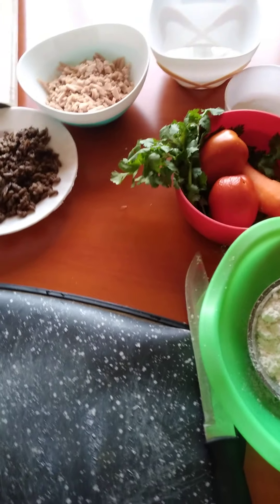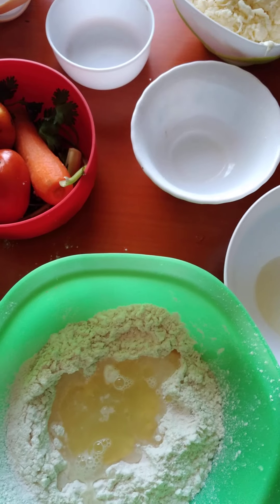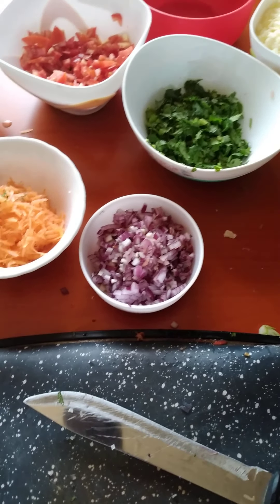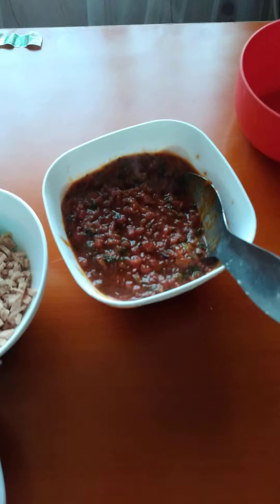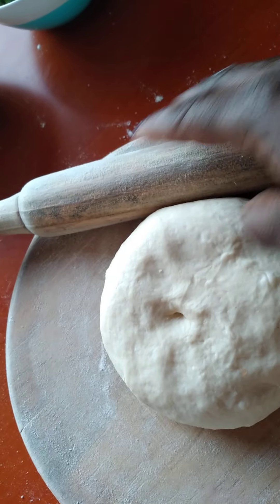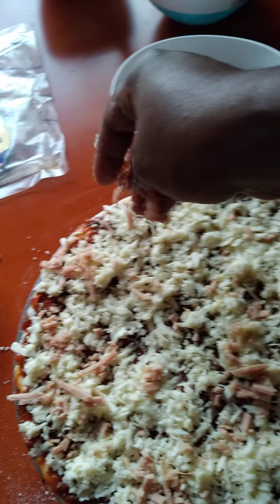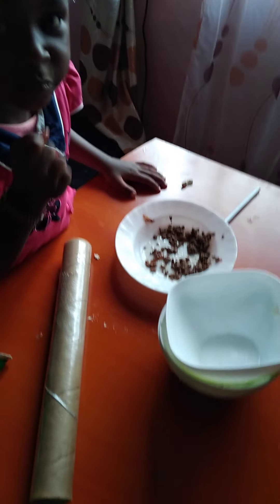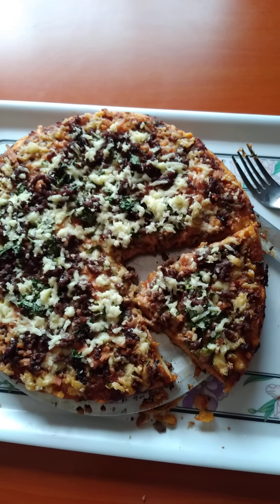How to make pizza from scratch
this is a simple recipe for a homemade pizza, ingredients are locally available,  less spices, easy to understand procedure. feel free to ask questions,  comment any of your views down here, if you like it kindly subscribe and share